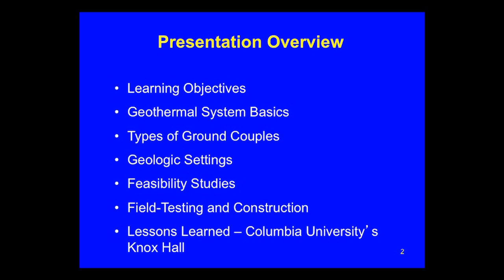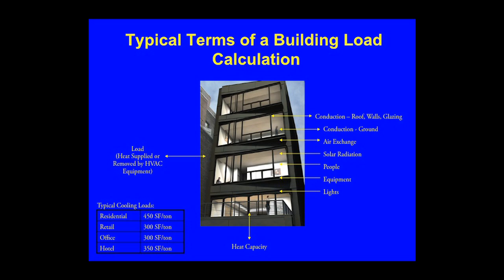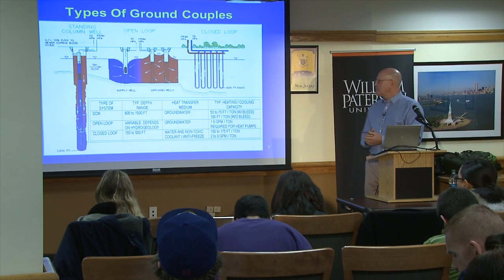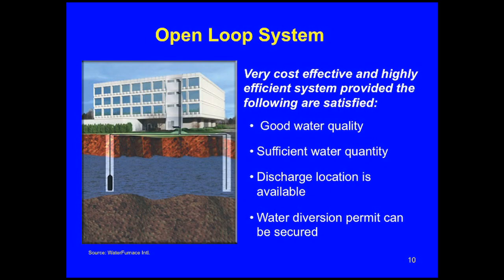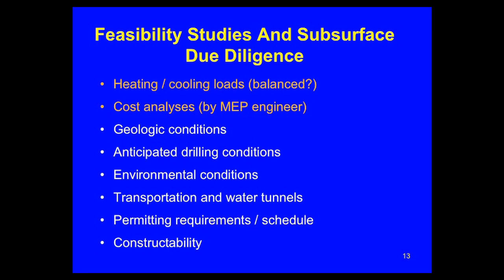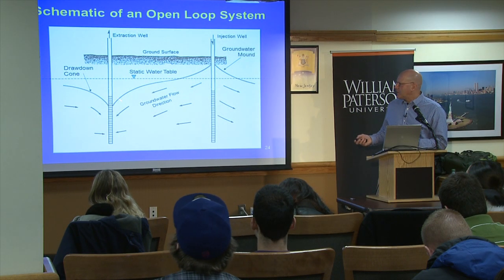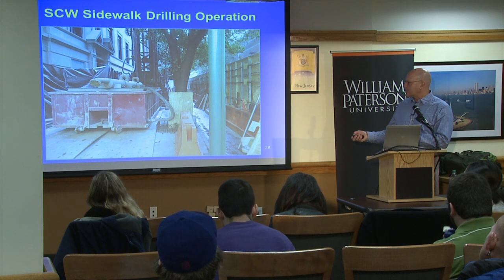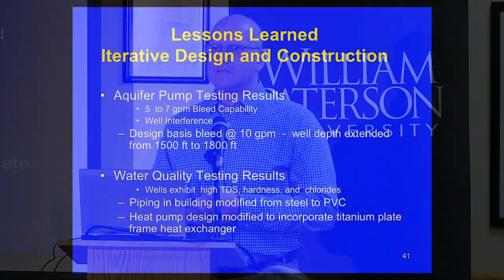Green A-Fair 2015. Ground Down Challenges to Constructing Geothermal Systems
This presentation focuses on the earth heat exchange portion of low-temperature geothermal HVAC systems. Mr. Brian A. Blum of Langan Engineering and Environmental Services, Inc. addresses the most common types of these systems in the northeastern U.S. and reviews site-specific factors that govern the applicability of options based on subsurface hydrogeological conditions. The focus is the "surface-down" portion of a geothermal HVAC system from the perspective of a geologist. Because Brian's presentation is accredited by the American Institute of Architects, he is required to highlight the learning aspects of the presentation and what the audience is to take away from it.